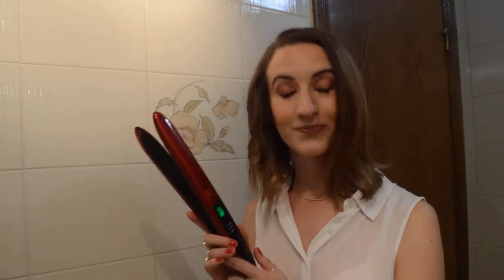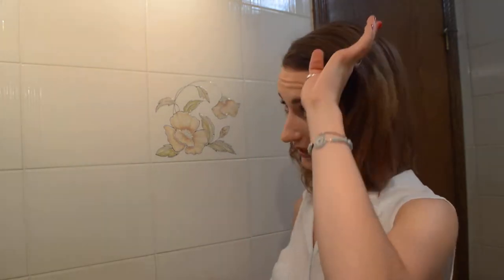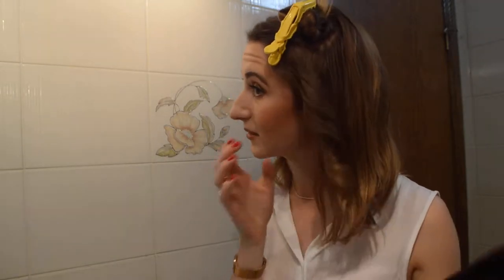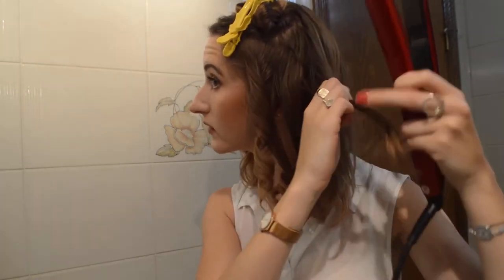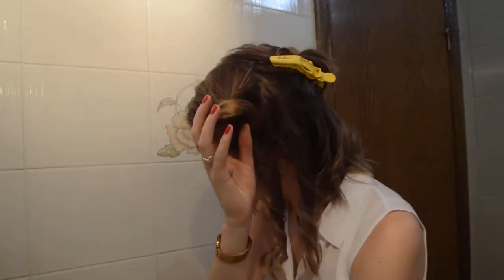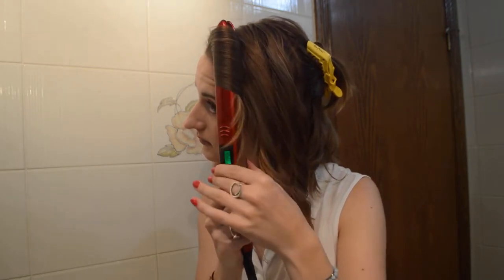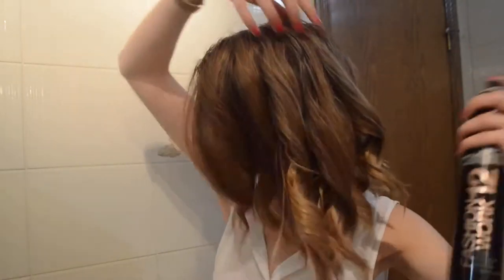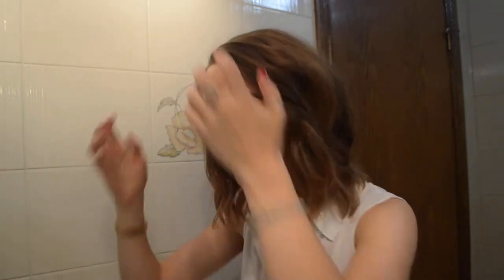HOW-TO CURL HAIR WITH A FLAT IRON | ISA Professional + Straightener Hacks!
I love using a hair straightener for my quick 'dos on the weekend, or to flatten out slept-in waves before work. When I don't have time to use my CurlBar, I'll heat up my hair straightener to throw some quick, bouncy waves. I've been using my PYT straightener for two years now, and it's still in great condition. After seeing ISA Professional on Instagram, I was so drawn to the sleek, thin style of their Digital Titanium Flat Iron Hair Straightener so I was happy to try it out for you in this video.

xx